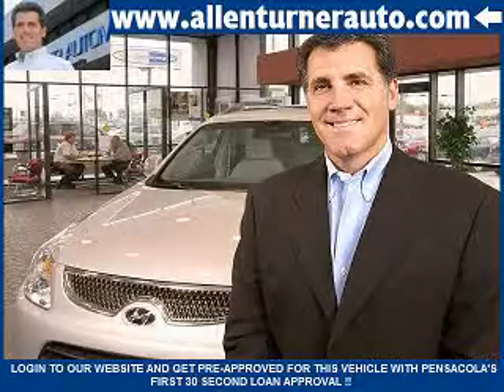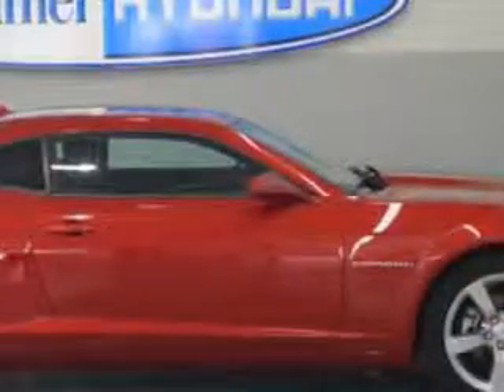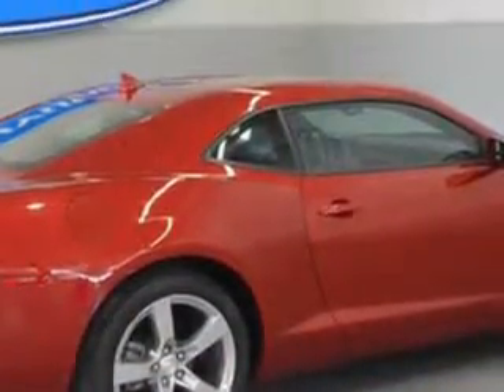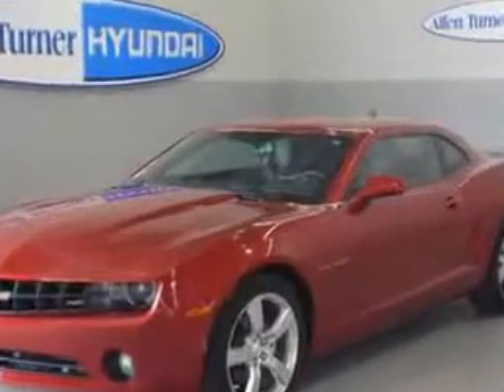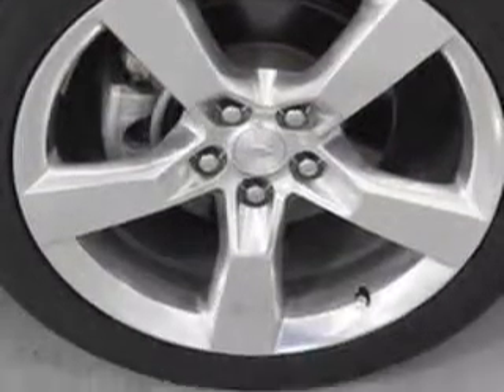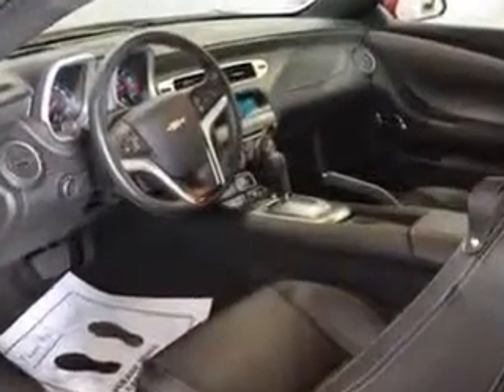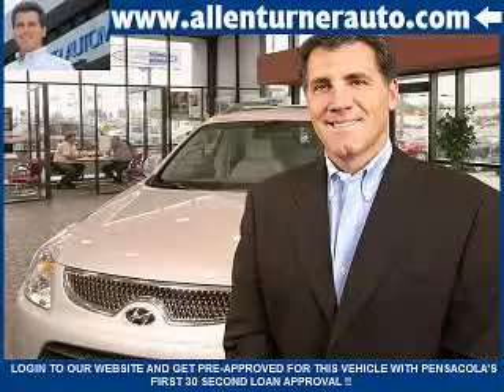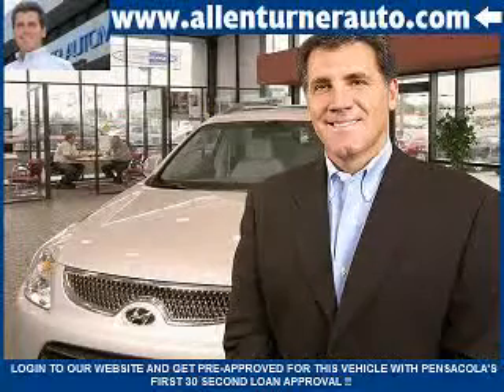Chevrolet Camaro, Allen Turner Hyundai- Pensacola, FL 32505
Chevrolet Camaro, Allen Turner Hyundai Imagine driving this Crystal Red Tintcoat 20 12 Chevrolet Camaro Coupe, equipped with a 6 Cyl. engine. Enjoy an impressive 29 miles to the gallon on this great car with features like Leather Upholstery, Heated Driver and Passenger Seating, Heads Up Display, Heated Outside Mirrors, Power Driver and Passenger Seating, Sport Suspension, Back Up Camera, Multifunction Display, Tire Pressure Monitoring System, Auto-Dimming Mirrors, on steering wheel audio and cruise controls, and much more. Enjoy the drive and have peace of mind in this 20 12 Chevrolet Camaro. See us at Allen Turner Hyundai today!

miles- 13,126

vin- 2G1FC1E37C9183989

6000 Pensacola Blvd.